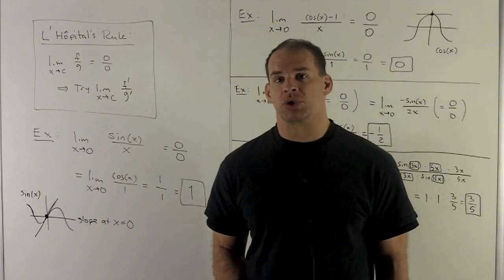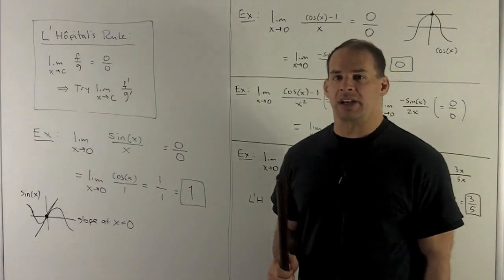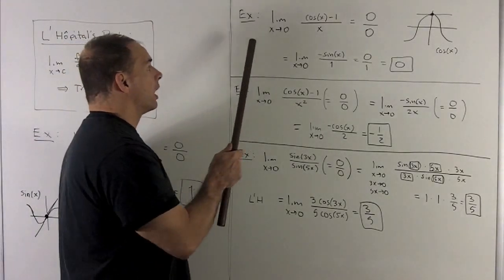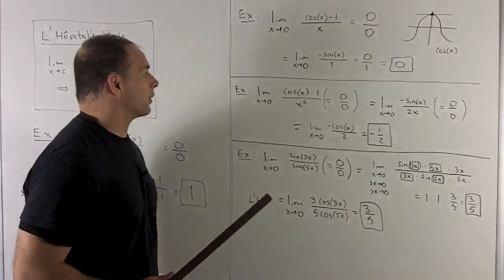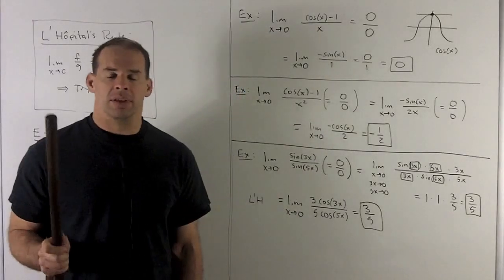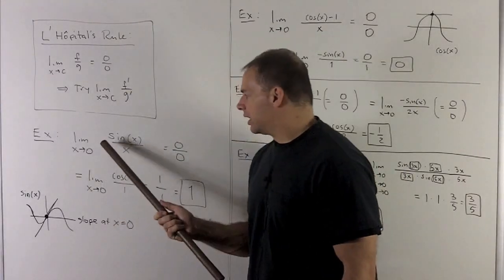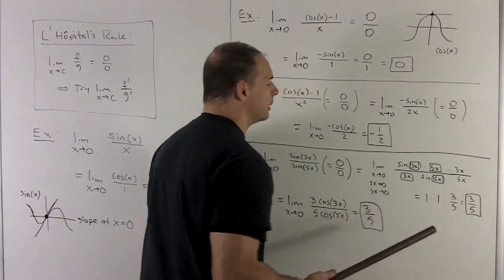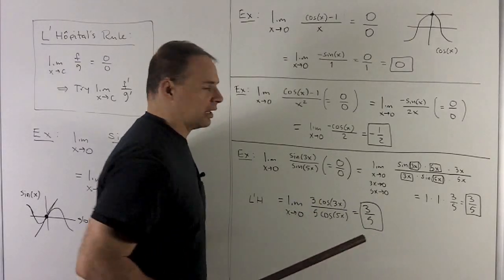L'Hopital's Rule 2 - Trig Limits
Worked problem in calculus.  L'Hopital's rule is applied to the trig limits  (a)  sin(x)/x at x=0,  (b)  (cos(x) - 1)/x at x=0,  (c)  (cos(x) - 1)/x^2  at x=0,  and (d)  sin(3x)/sin(5x)  at x=0.